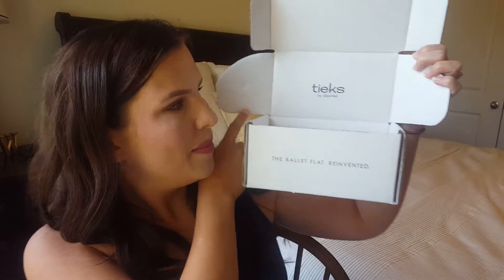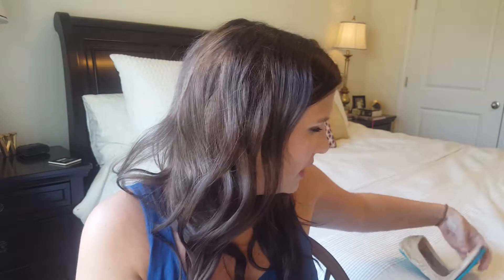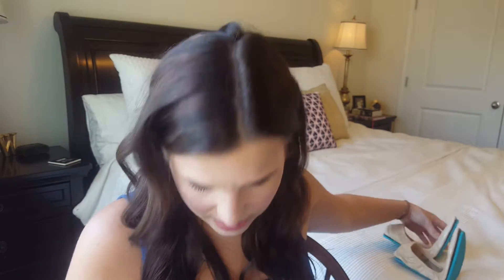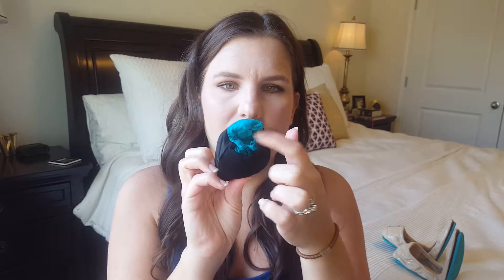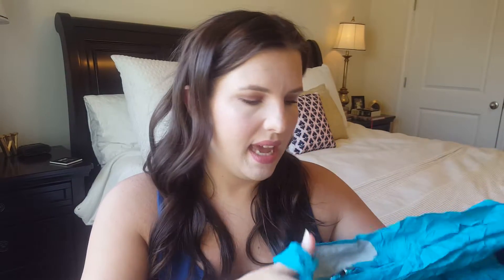Tieks Unboxing! 2016